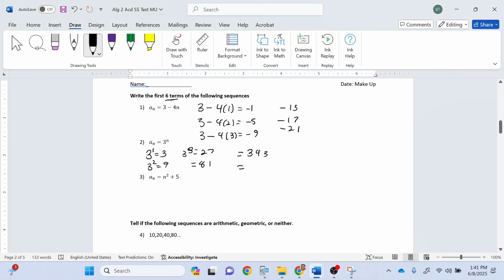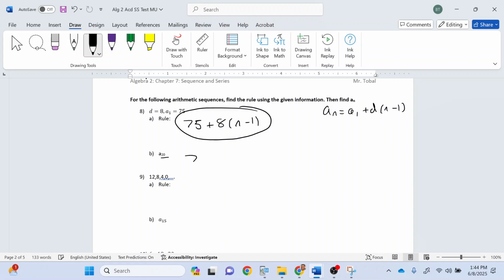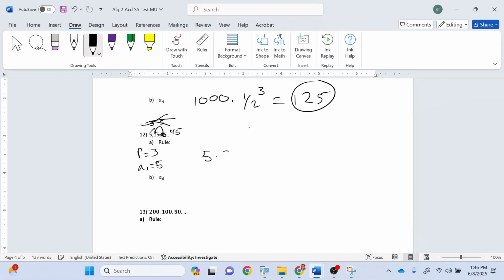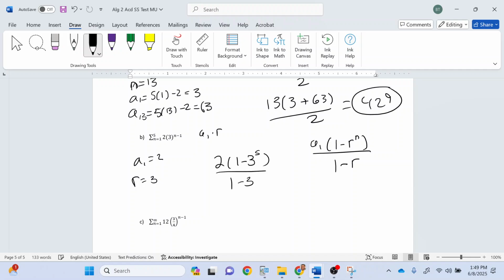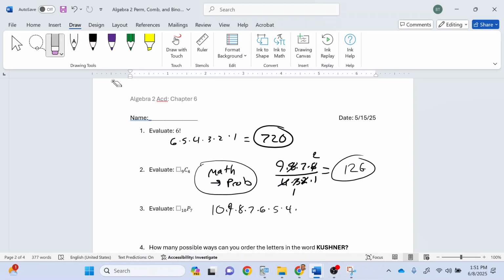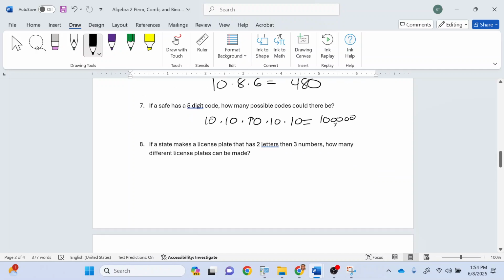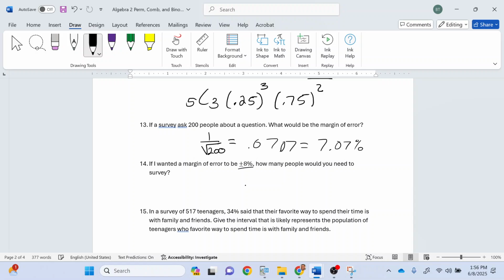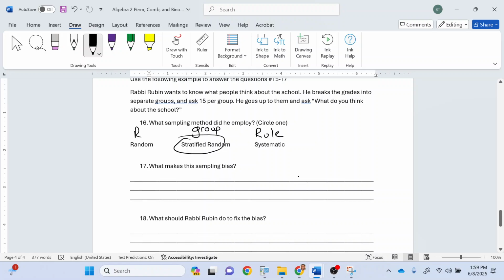Alg 2 Acd Review Part 3